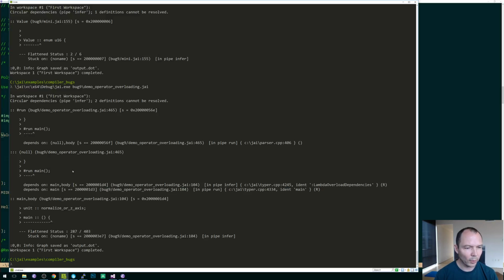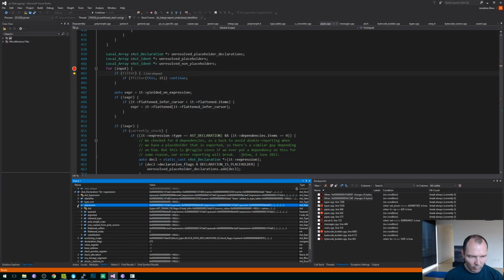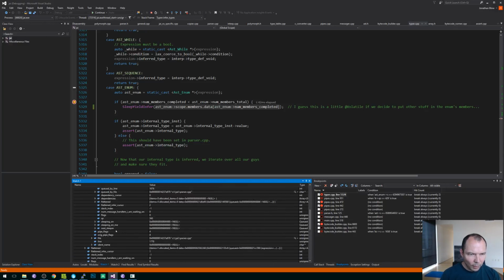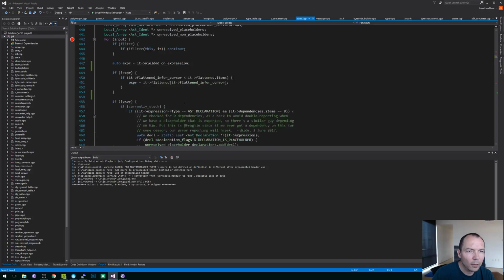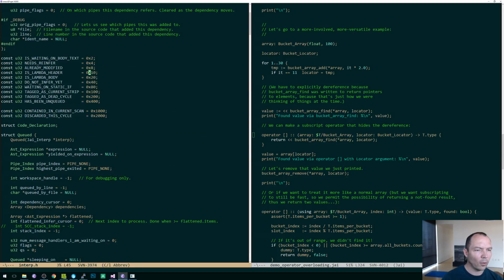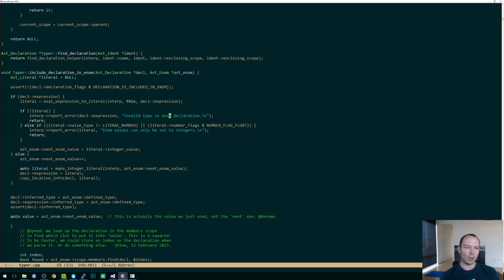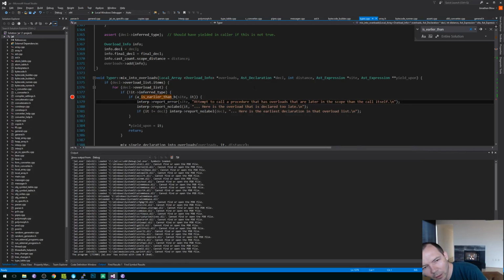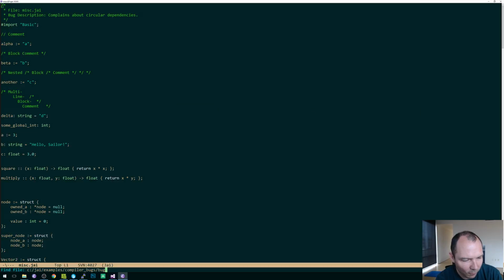Compiler Debugging 4